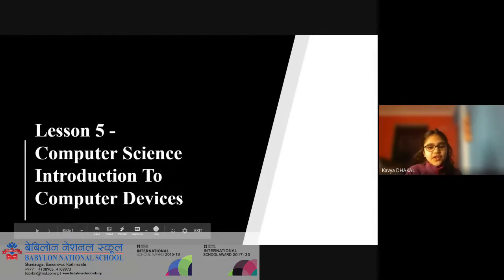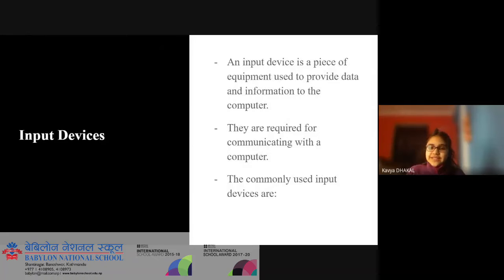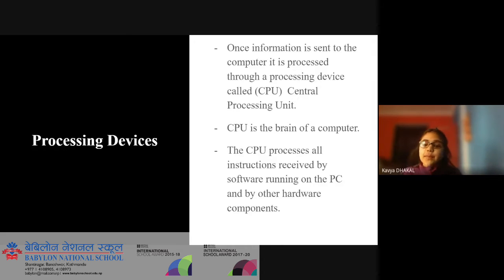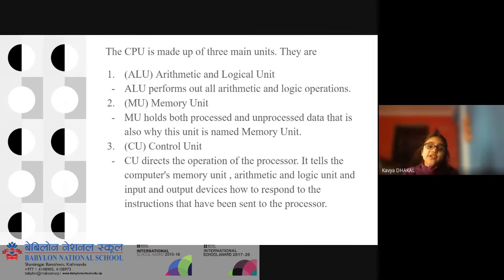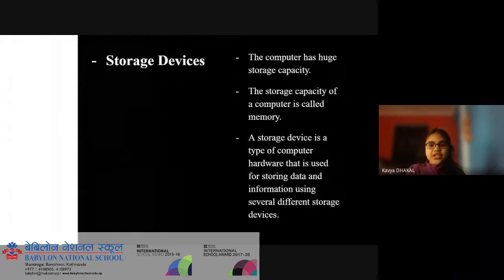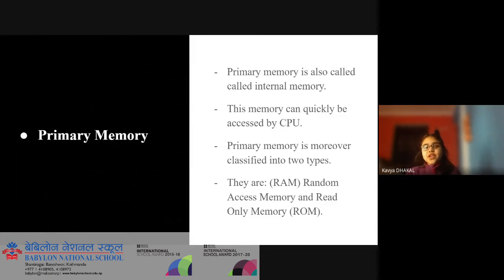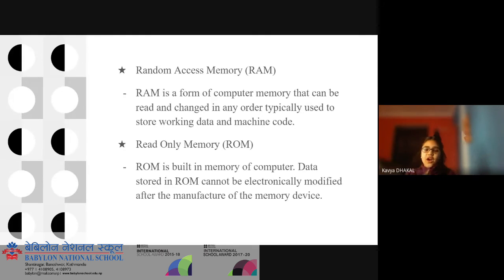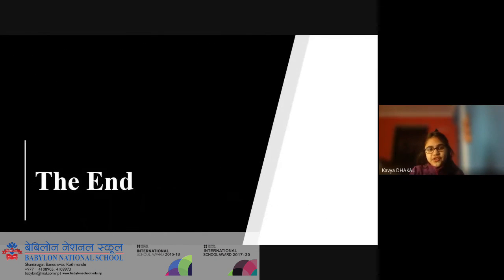Kavya Dhakal | Grade V A2 | Introduction To Computer Devices | Online Class Presentation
Performance is not about getting your act together, but about opening up to the energy of the audience. Wonderful performance by Kavya Dhakal from Grade VA2.